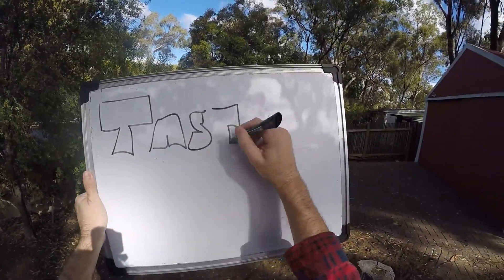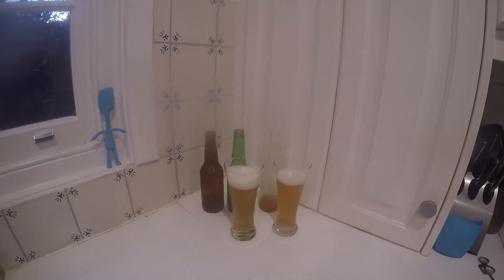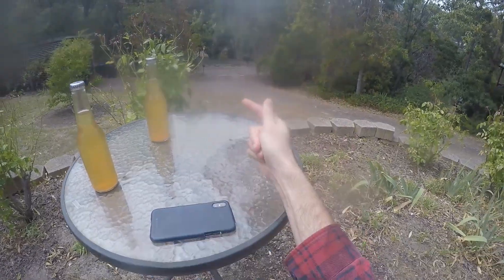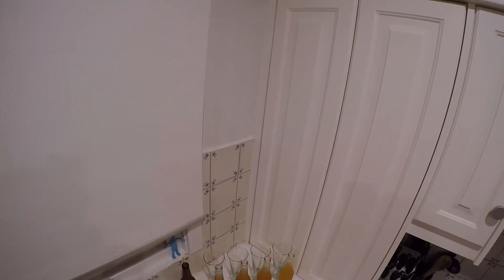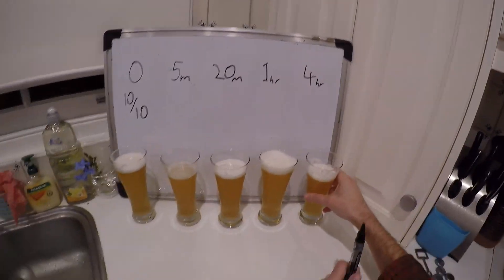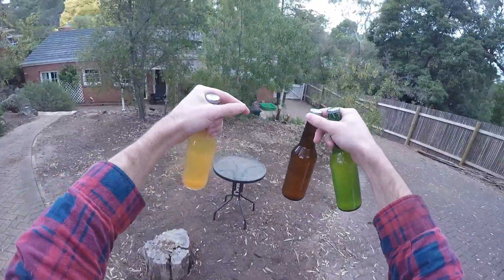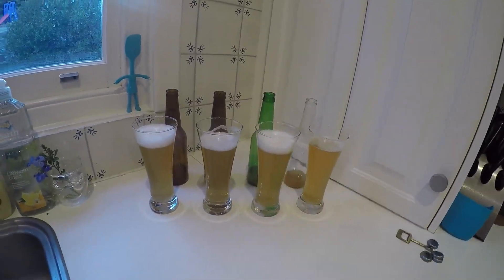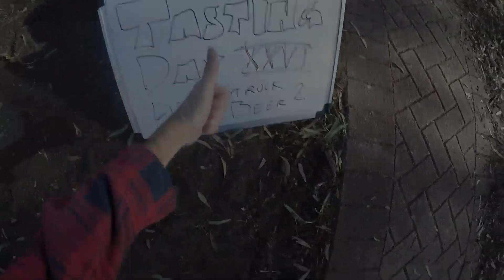Tasting Day 26 - Light-Struck Beer Experiment (part 2)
The last time I tried to do this experiment it wasn't really thought out, so I went back to the drawing board, applied some SCIENCE and came up with a much better idea.

This time I'm exposing the beer to sunlight while it's still in the bottle, the refrigerating them to level the playing field. I'm comparing both different amounts of time and different coloured bottles to get the results.

SCIENCE!